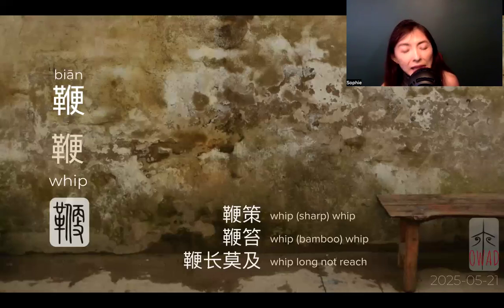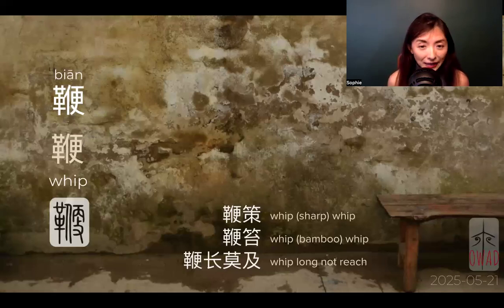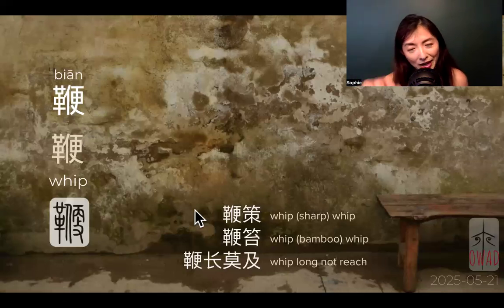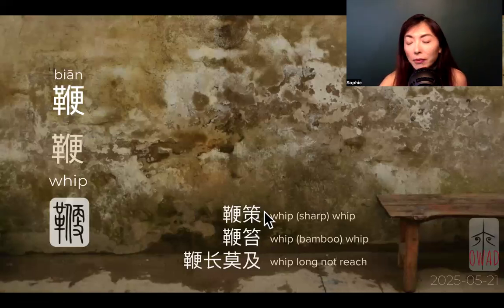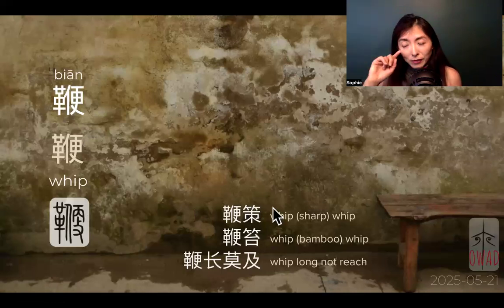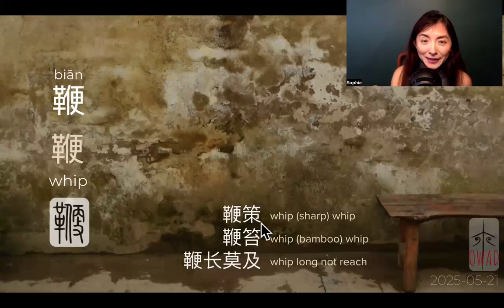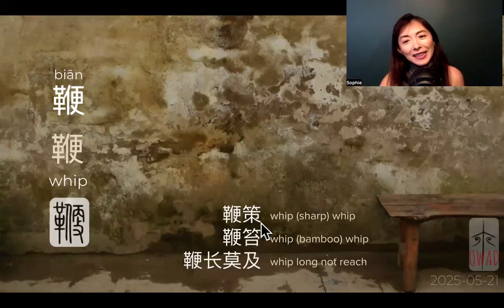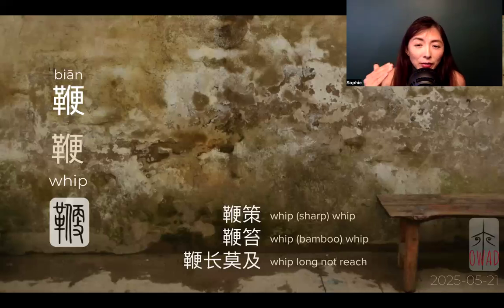Whip (鞭) | S5E141 | OWAD Learning Mandarin Chinese